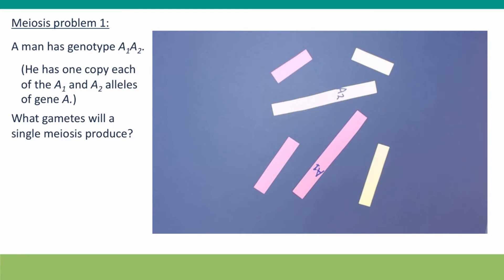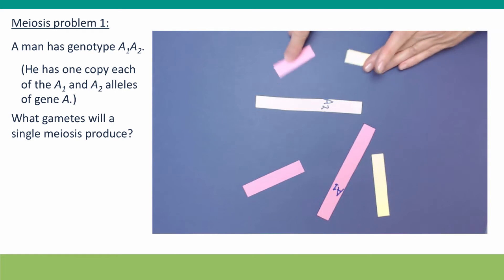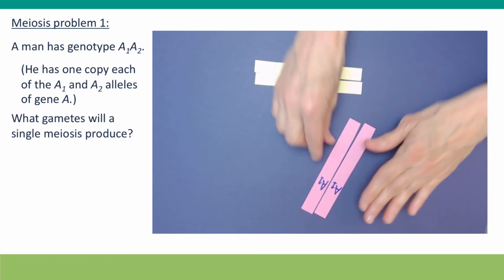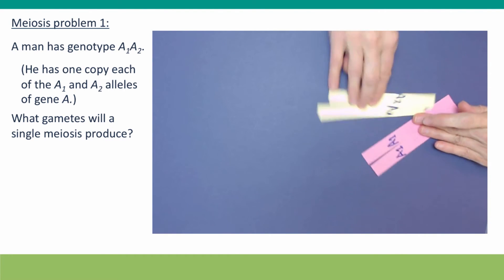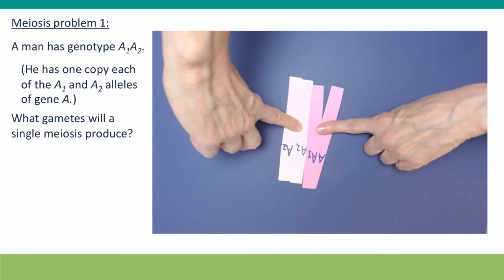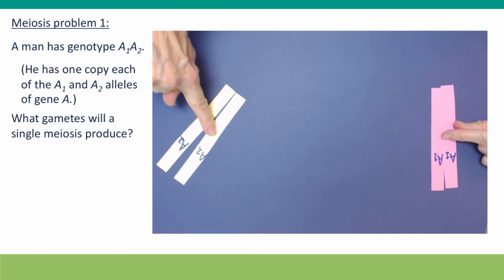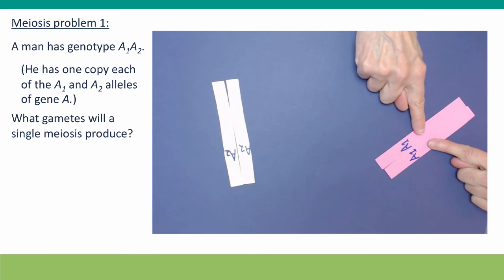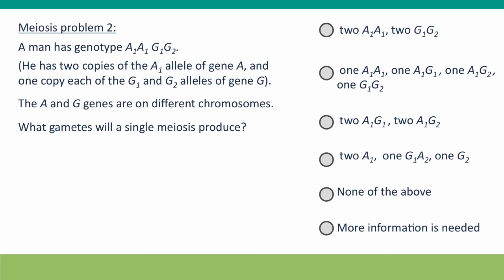7G - Genotypes in meiosis, part 2